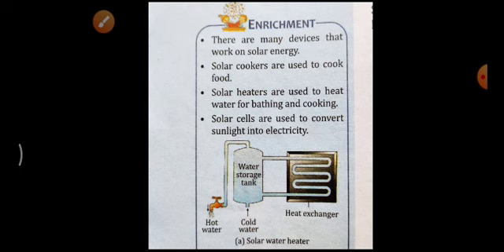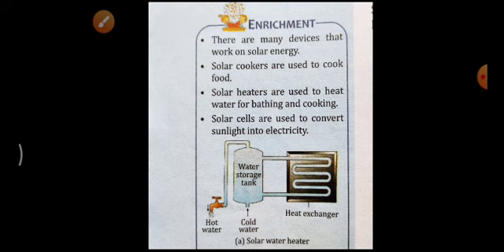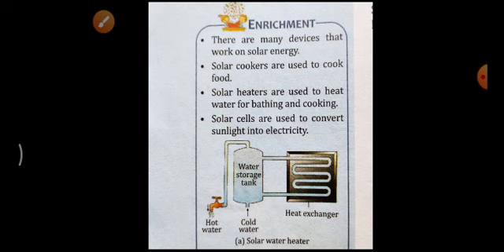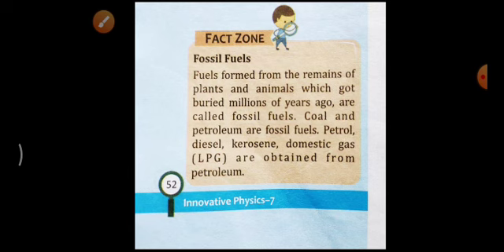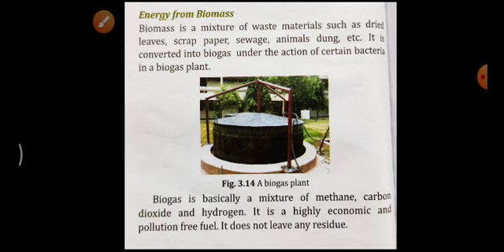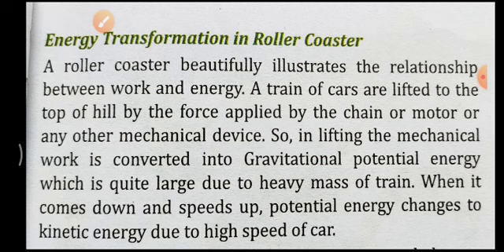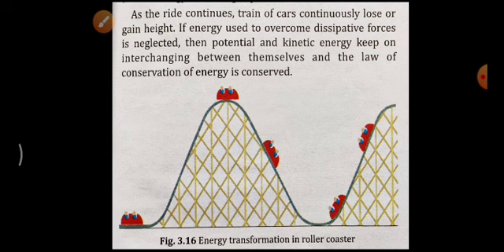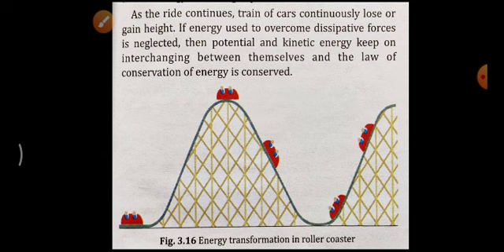std 7 phy ch 3 part 8 17 09